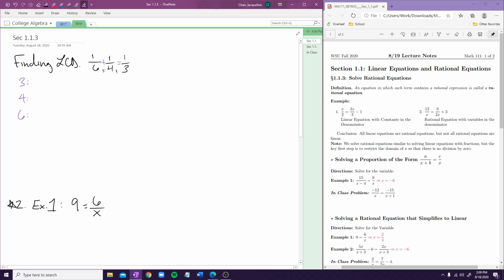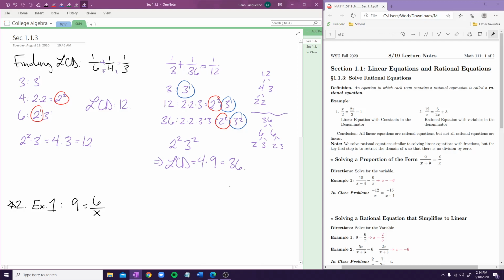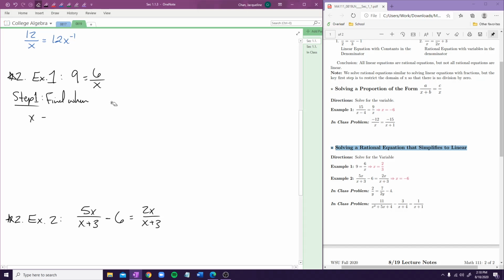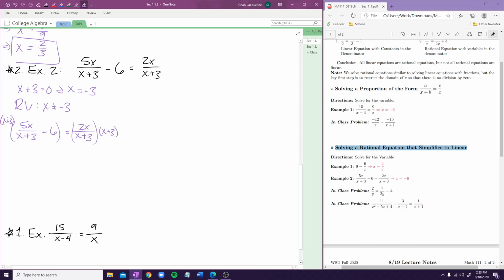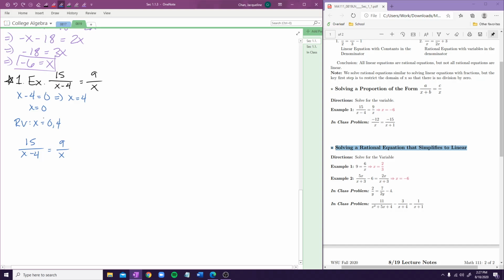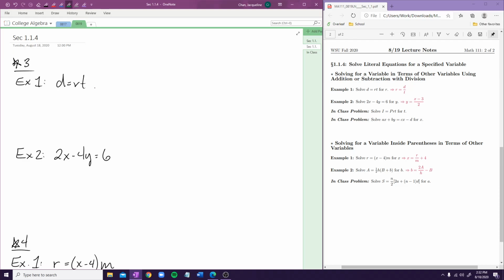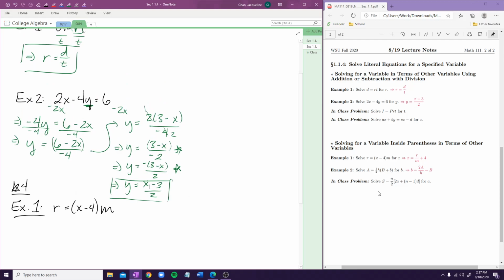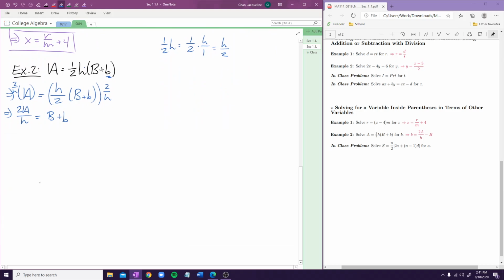Math 111 8/19 Lecture. Section 1.1 Part II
In this video we are finishing up section 1.1 which goes over solving rational equations and how to solve specified variables.

00:10 Finding LCD
5:33 Sec 1.1.3 Notes
9:08 Star 2 Examples
17:25 Star 1 Example
23:28 Star 3 Examples
28:26 Star 4 Examples